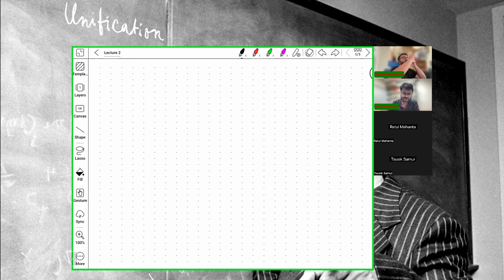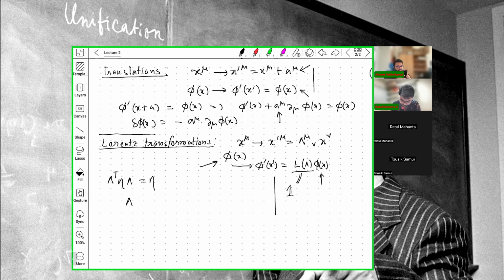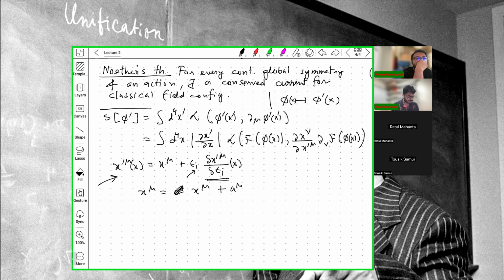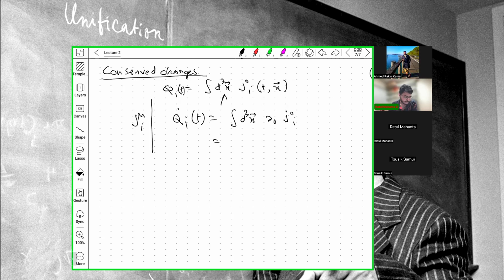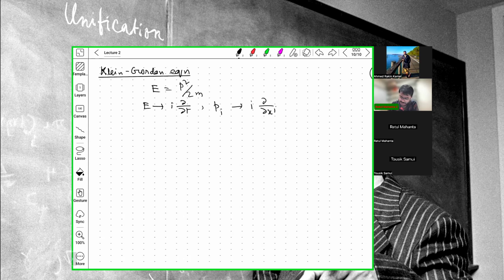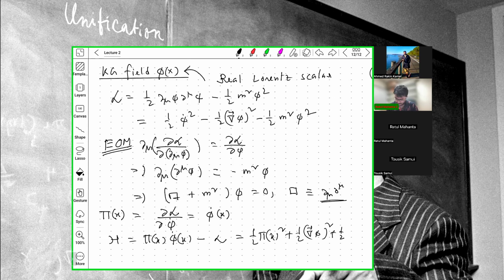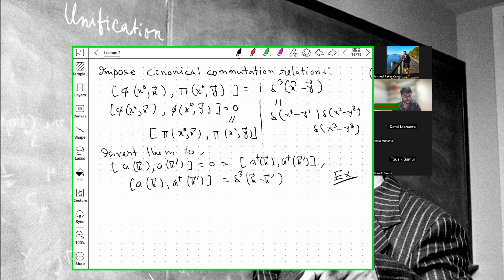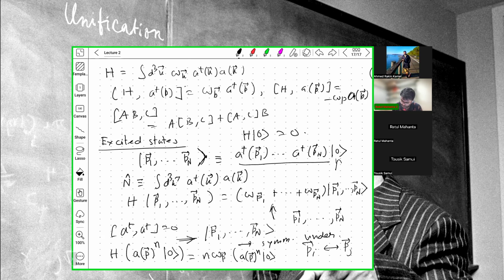Lecture 2: Scalar Fields and Their Quantization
Lecture by Ratul Mahanta (University of Winnipeg, Canada)